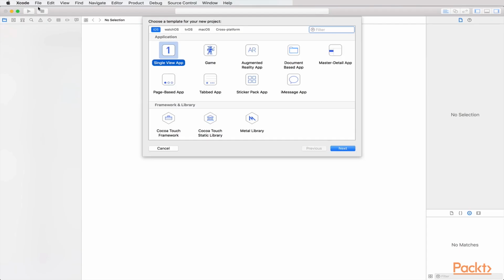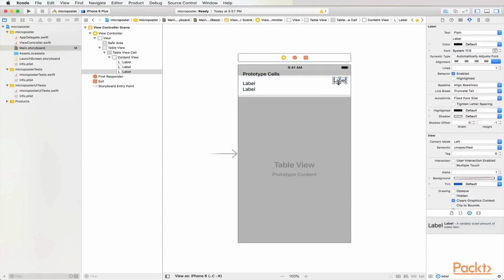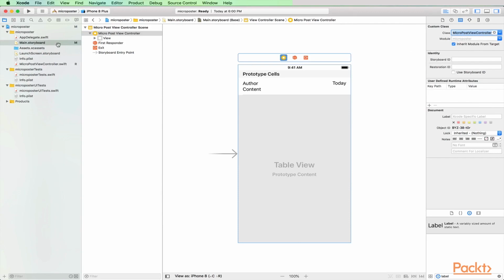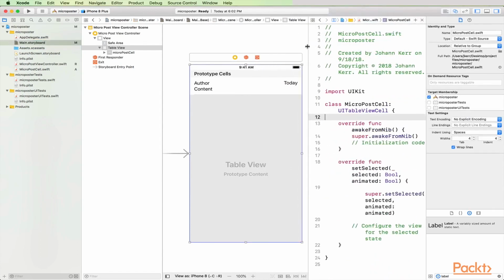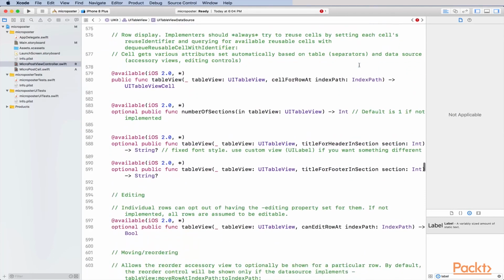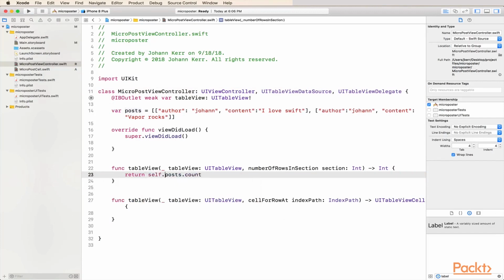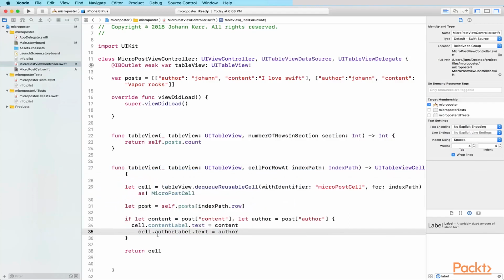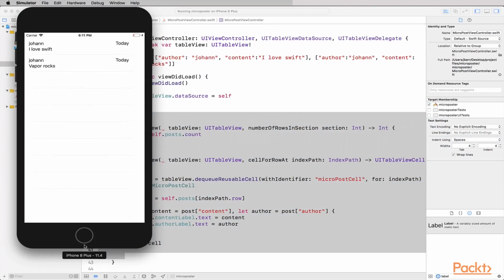Full Stack Swift Development : Working with Storyboards | packtpub.com